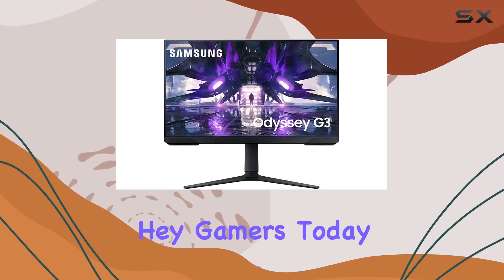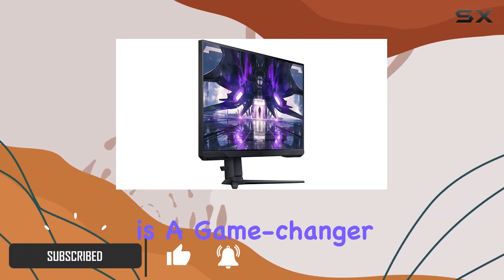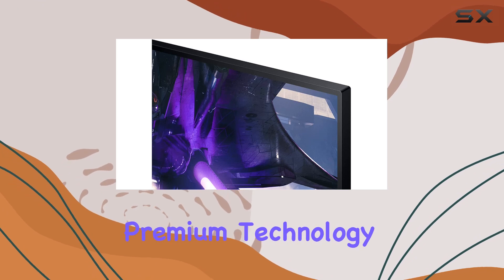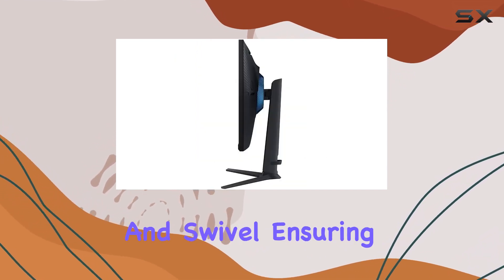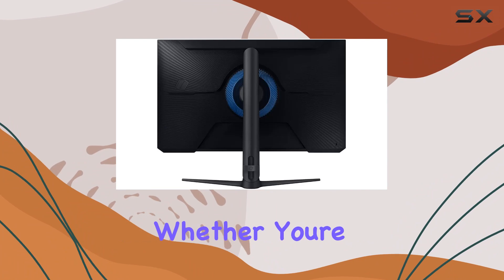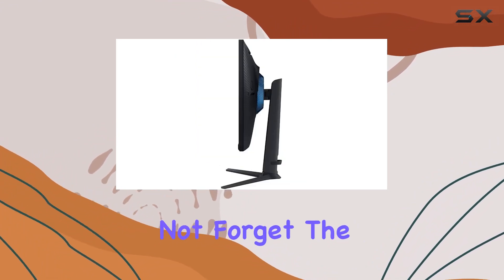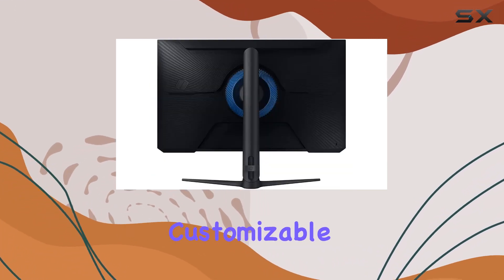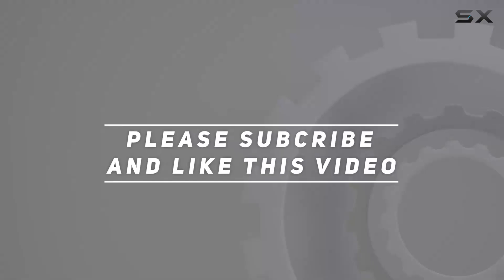Samsung Odyssey G32A Gaming Monitor Review - Unleash Your Gaming Potential!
0:00 Intro
0:06 Review

Things that we mentioned in this video:
SAMSUNG 27" Odyssey G32A : B09Q7SLP6F